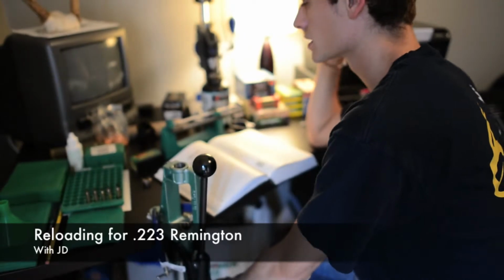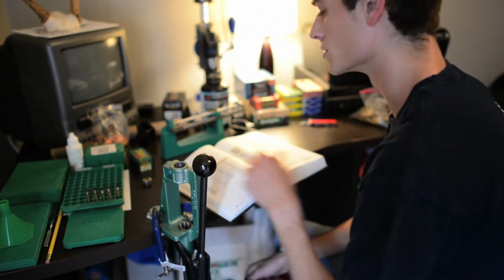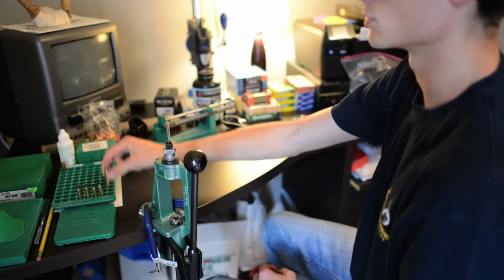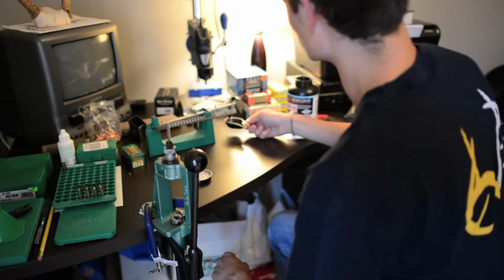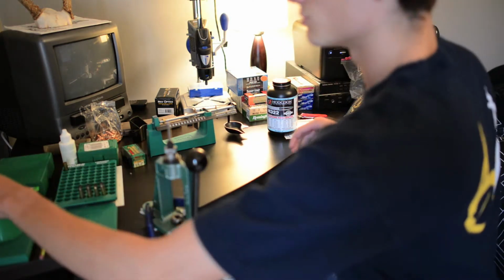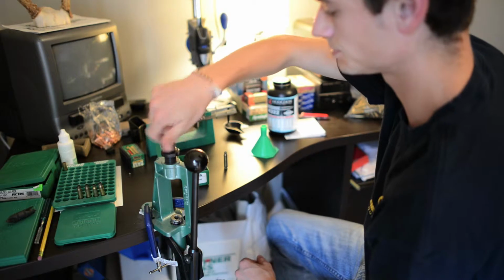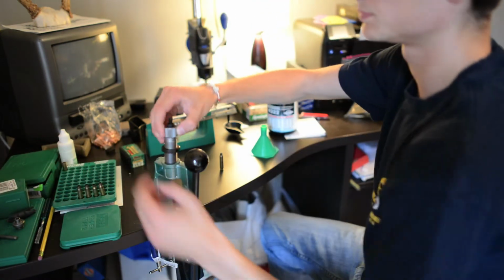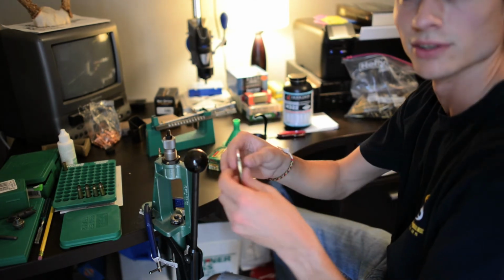Reloading for AR-15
Basic reloading with RCBS reloading equipment. Reloaded .223 Remington Brass with CCI NO. 400 primers, 26.0gr of H322 powder, and a 36gr Barnes Varmint Grenade bullet. The reload is for use in a Bushmaster AR-15.